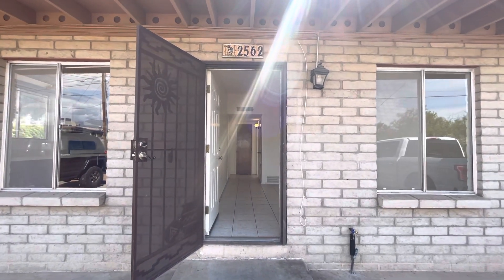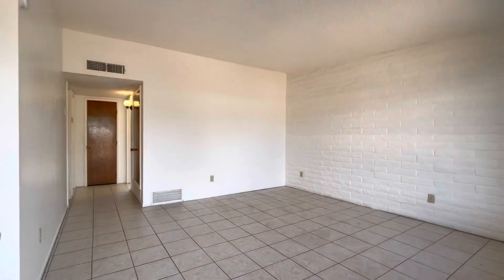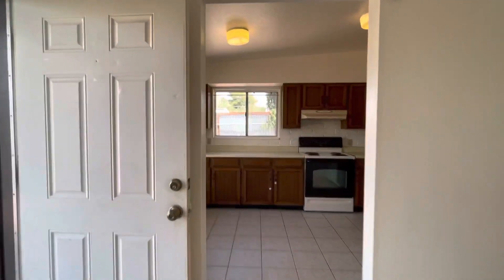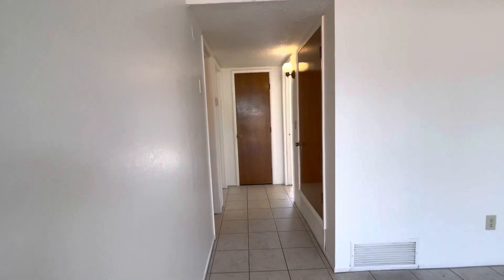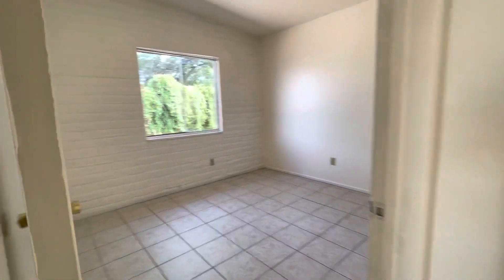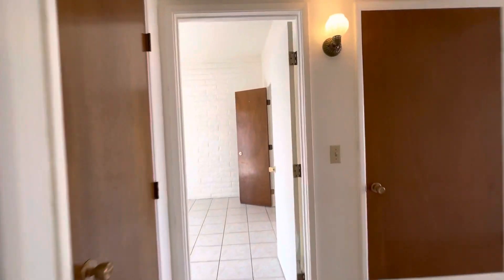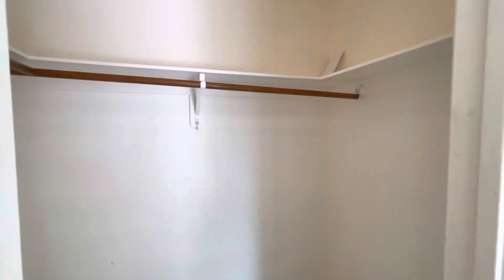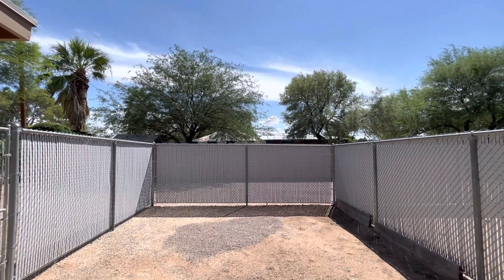2 bed/1 bath with enclosed yard and AC!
862 square feet
2 Bedroom, 1 Bathroom
Dishwasher
Air Conditioning
Enclosed yard
Shared laundry